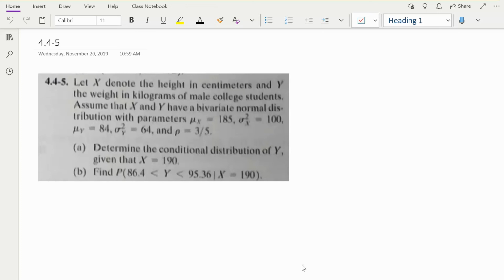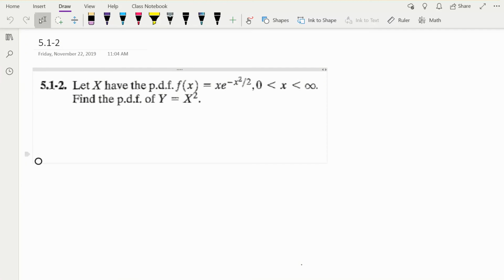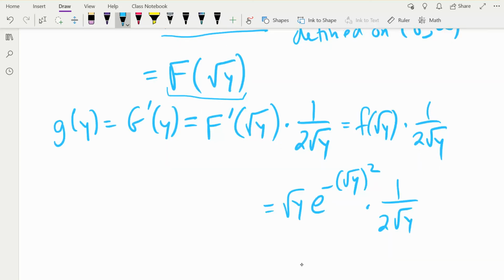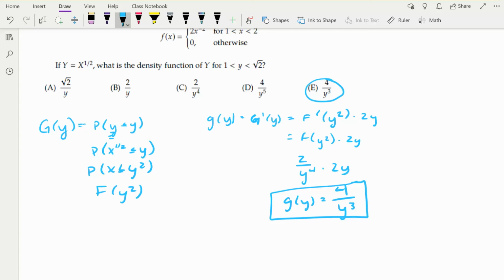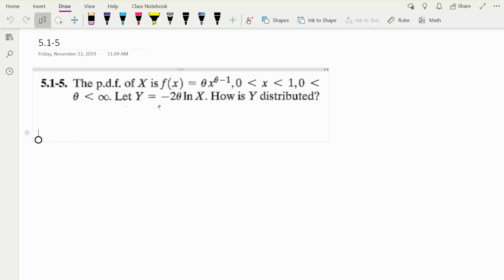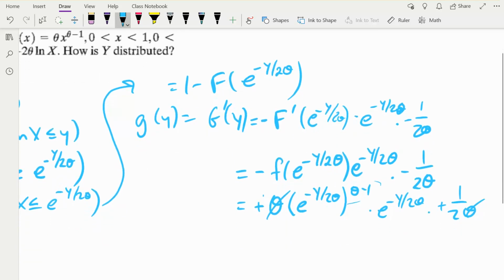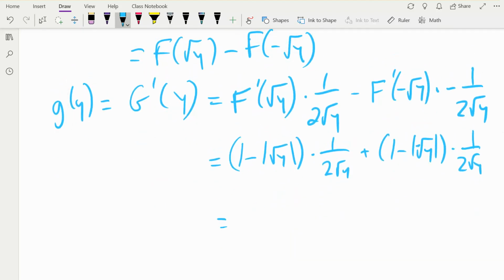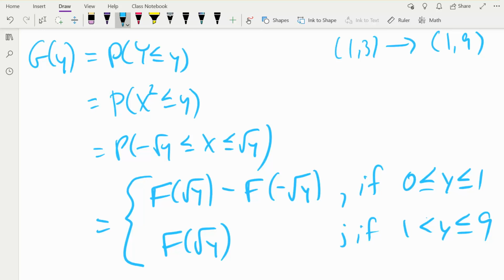MA304 11 22 19